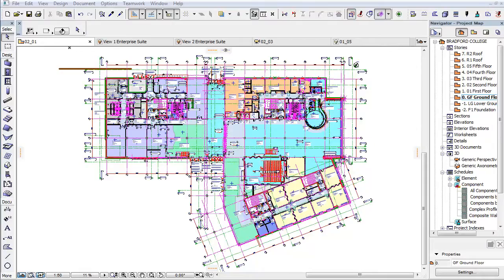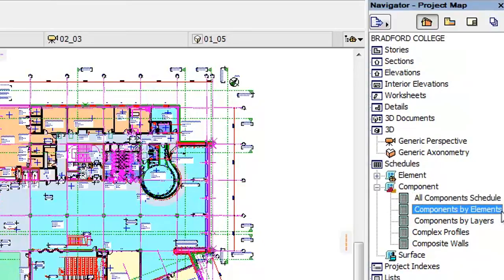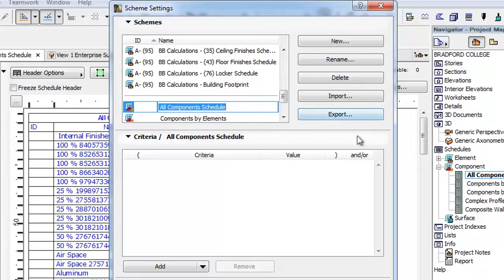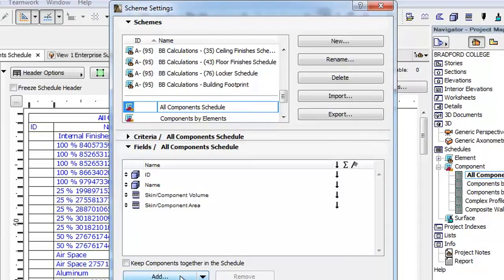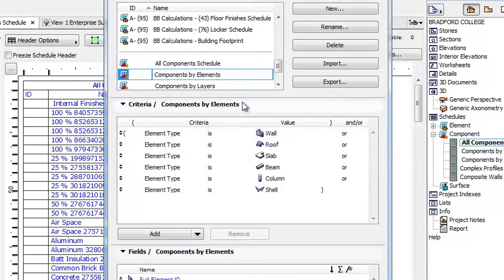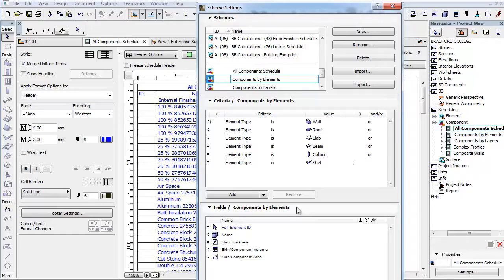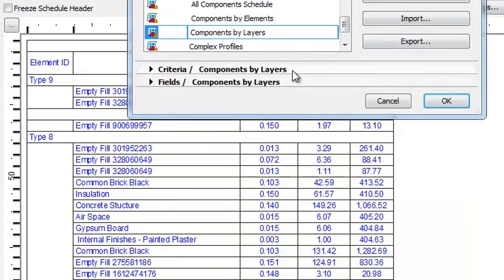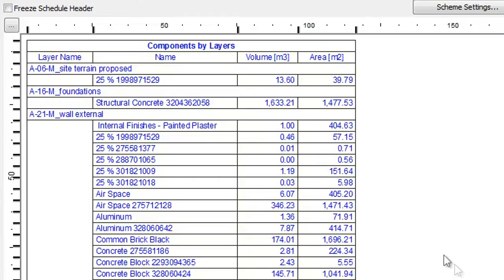ARCHICAD Scheduling - Enhanced Component Templates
In this video clip you can discover the enhanced Templates of Component Schemes.